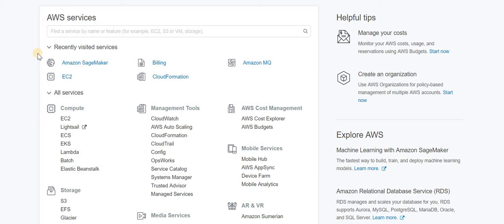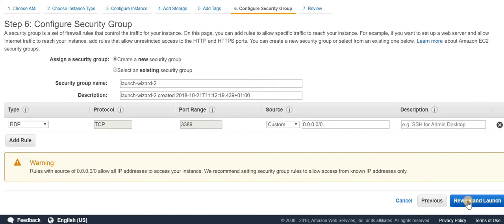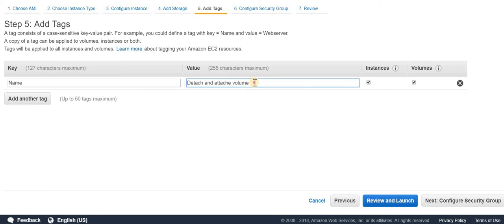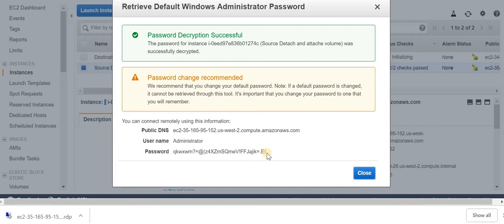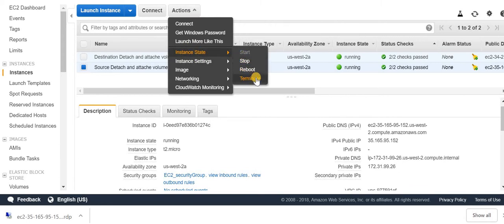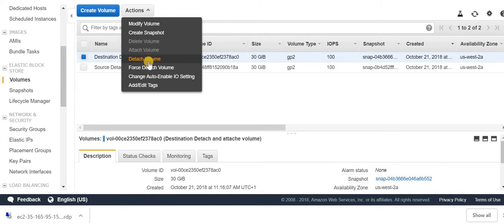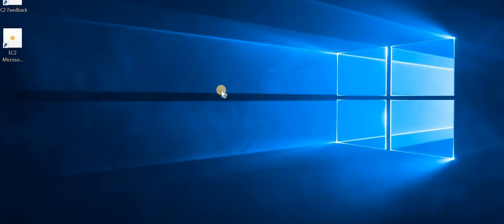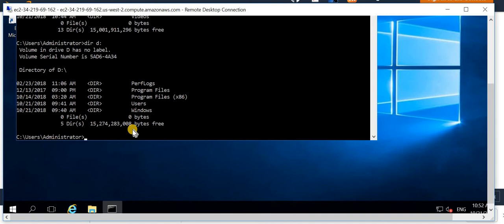AWS Detach a boot Drive and Reattach to Another Instance